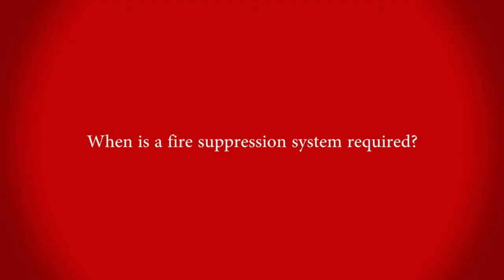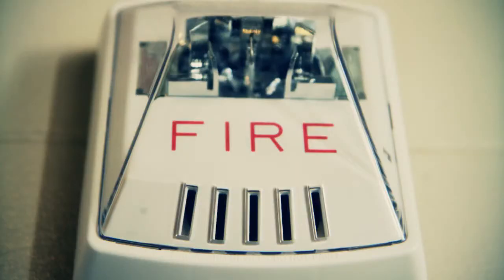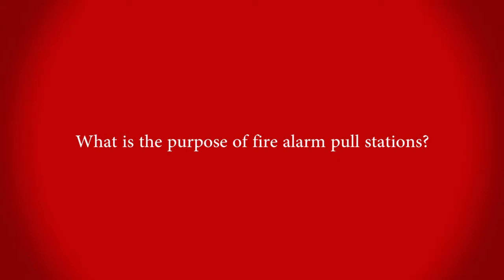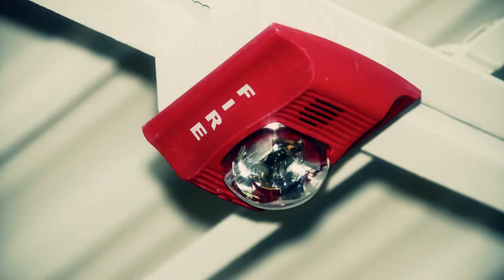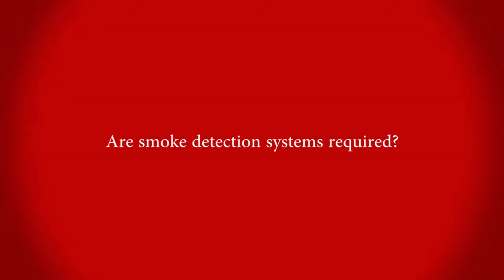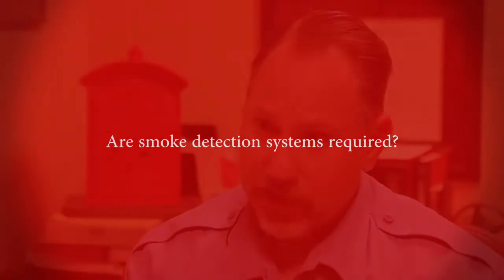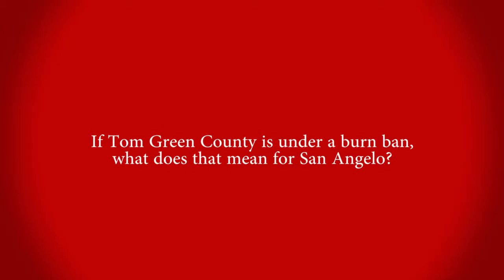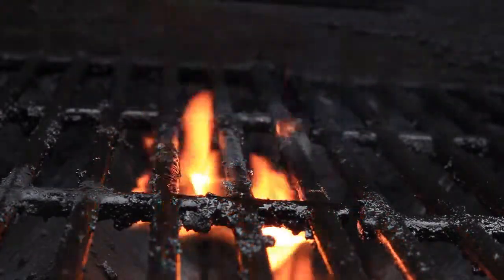Educational Series - Building Community: Fire Safety and Codes